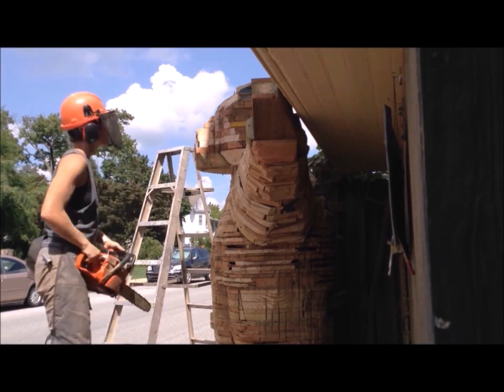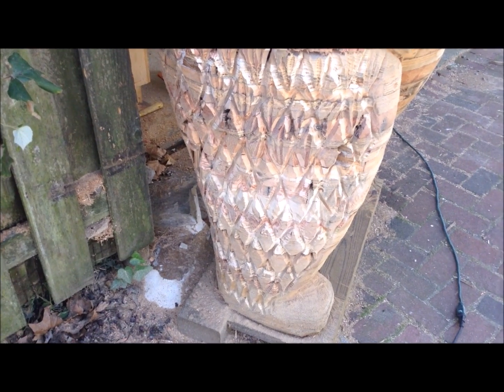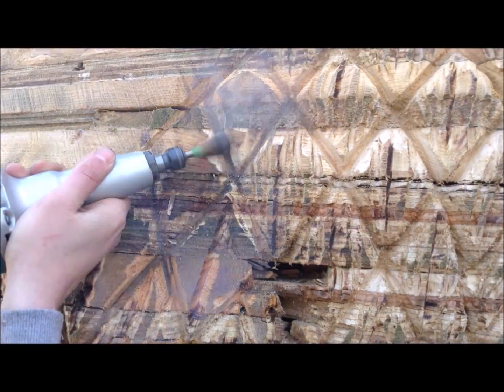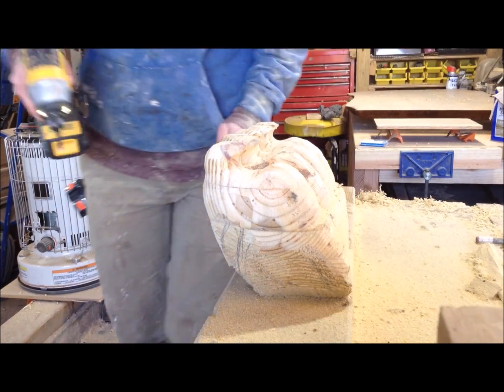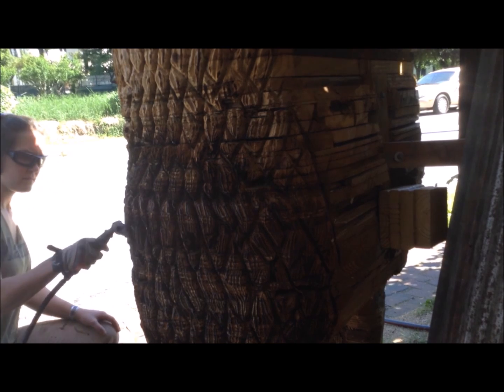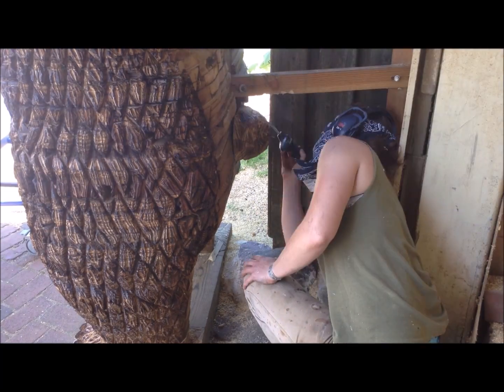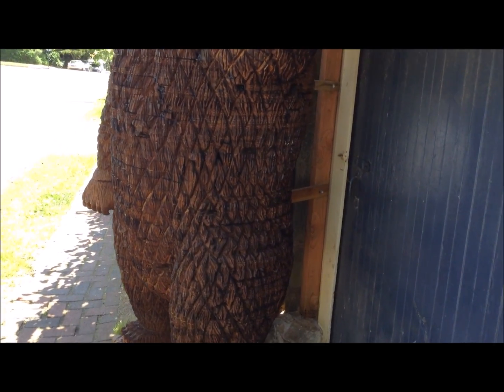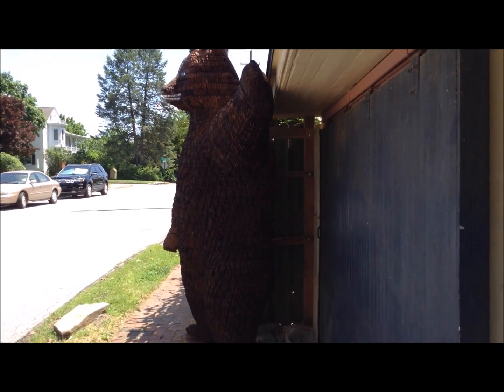Chainsaw Carving A Bear [ Part 6]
This is going to be a multi part series detailing the process I took to 1. Rid my shop of piles of scrap lumber in order to expand my working space 2.  Make something for the community that also puts a smile on your face.  These videos will show you the process I took to get the outcome I get.  It is not necessarily a how-to to carving or using chainsaws, but if you like the project and have some experience using said tools I think you can use the videos to help create your own sculptures.